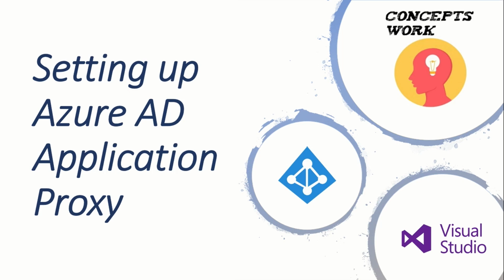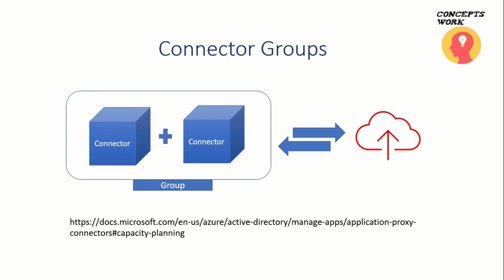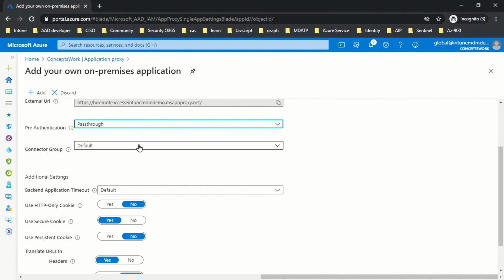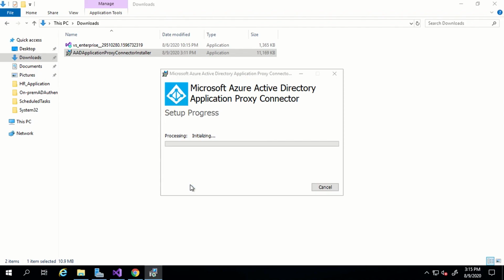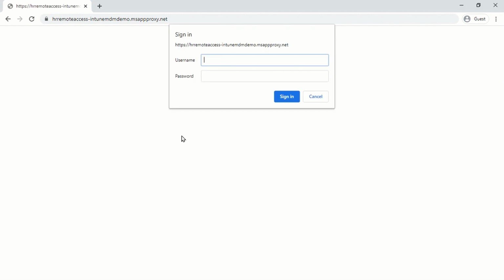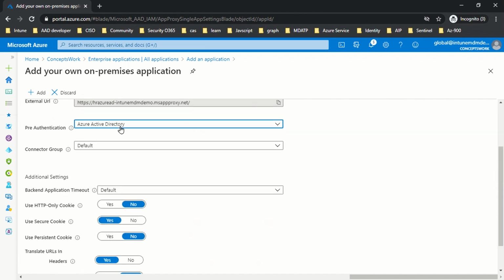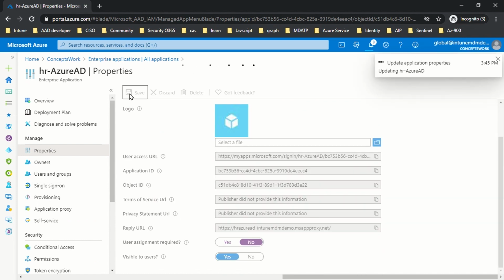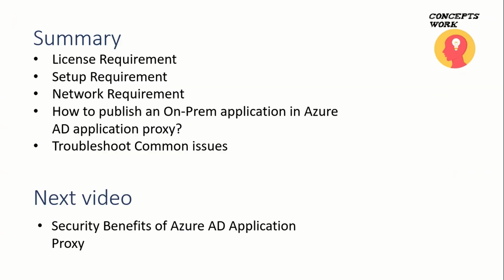Microsoft Entra ID | Set up Azure AD Application Proxy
What is Azure AD Application Proxy?
How Azure AD applicaiton proxy works ?
How to setup Azure AD application proxy?
Publish on-prem application through Azure AD application proxy
Features and benefits of using Azure AD Application proxy
Different components of Azure AD Application proxy
Regards,
ConceptsWork